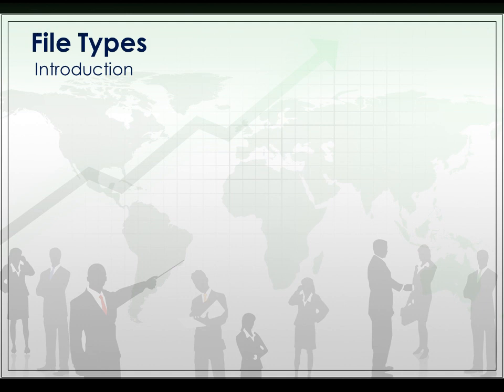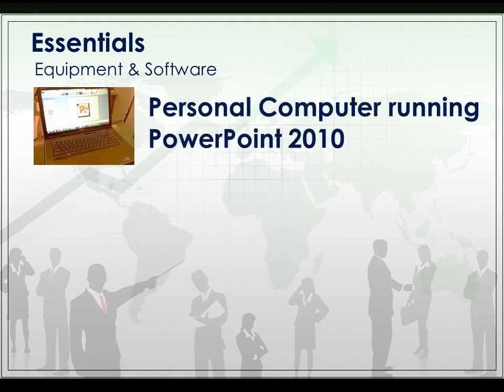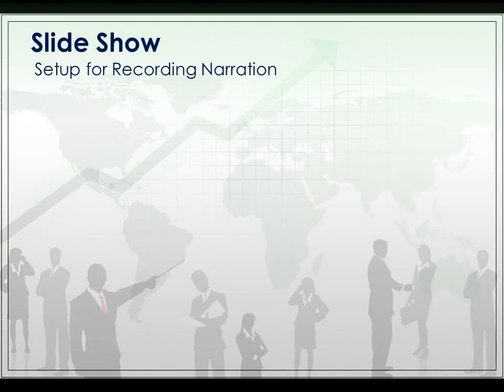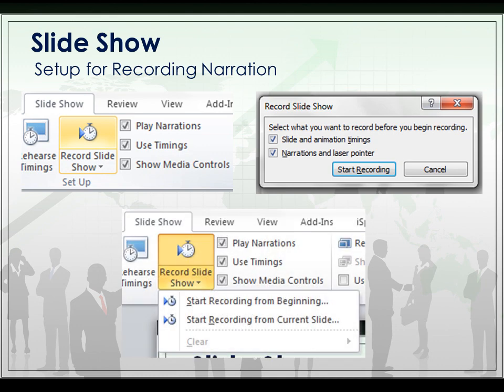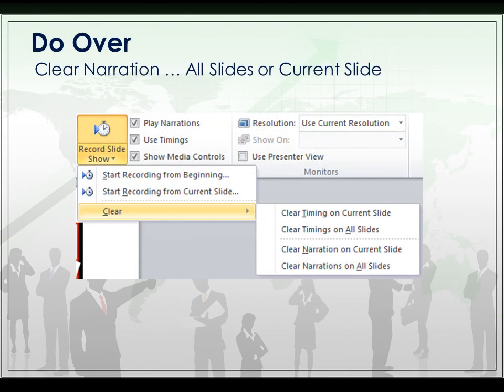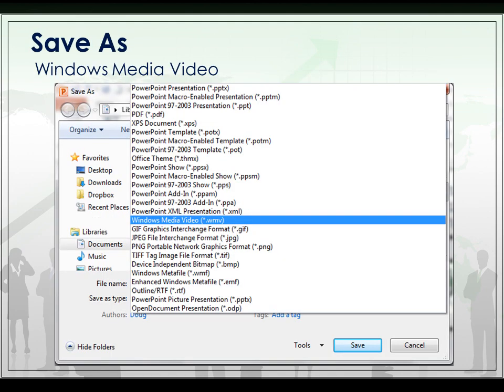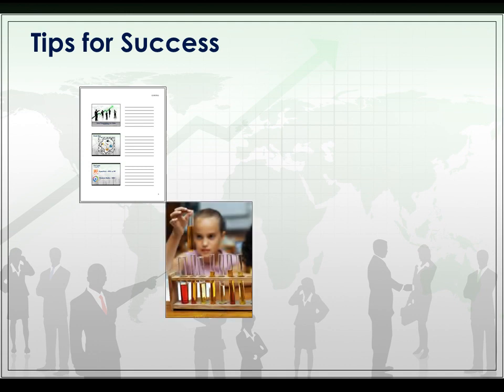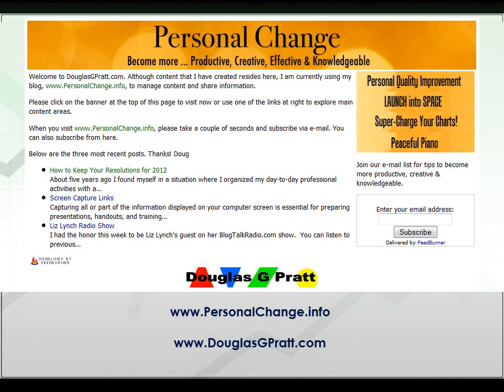Convert PPT to WMV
Brief presentation that demonstrates how to convert Microsoft PowerPoint presentations (PPTX or PPT) to a video in the Window Media Video (WMV) format.  Perfect for recording a sales presentation, reading a story to children, and as a storyboarding tool.